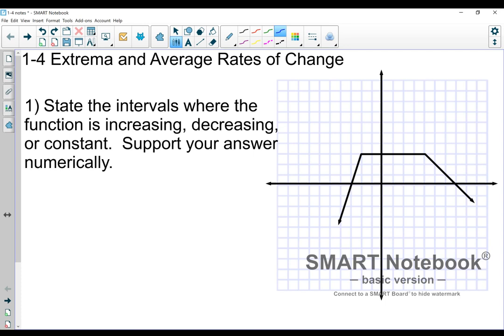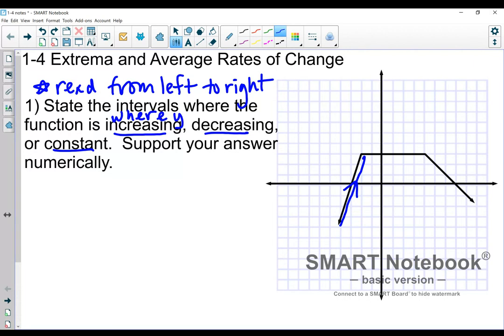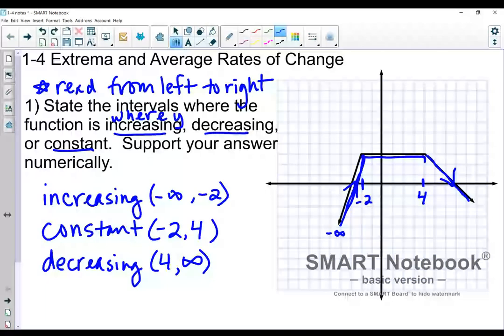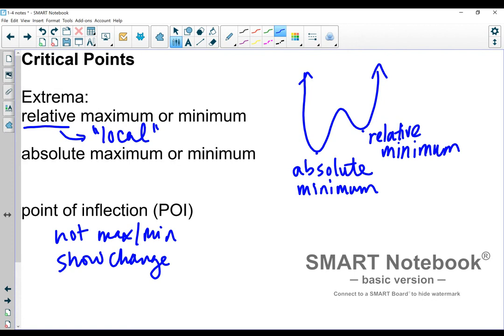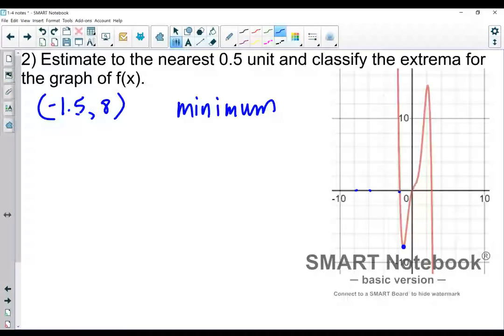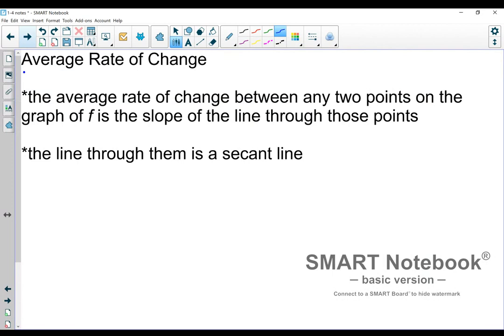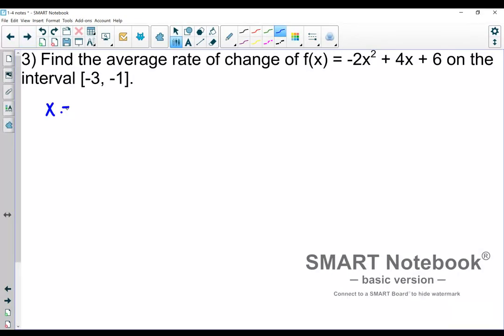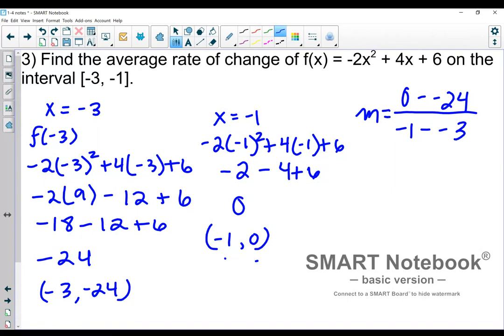Precalc 1-4 Lesson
Glencoe Precalculus 1-4 Extrema and Average Rates of Change